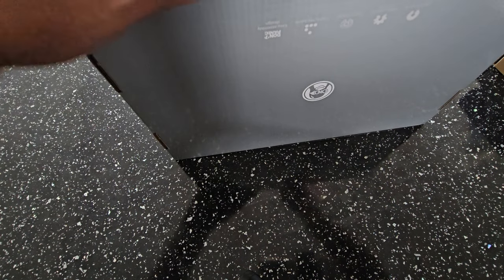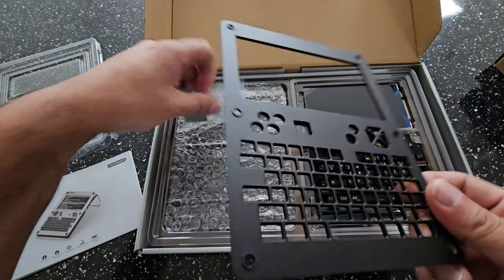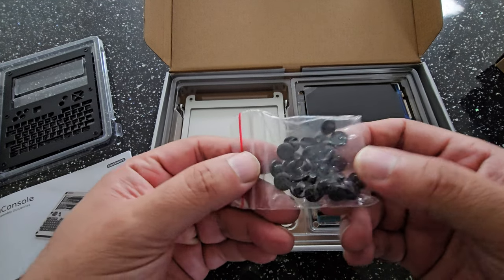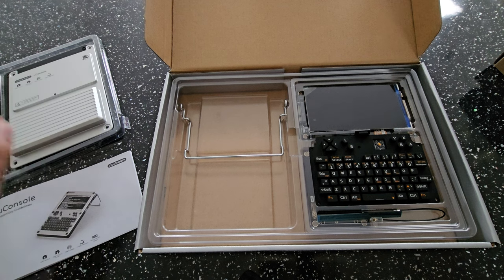Clockwork Uconsole (Open source handheld) unboxing CM4 4G- WiFi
Clockwork Uconsole (Open source handheld) unboxing  CM4. let's take a first look at the unboxing for this amazing opensource handheld. a full review will follow soon once I get it done, enjoy hit that like button.

uConsole ClockworkPi
Screen: 5" 1280×720p IPS
CPU:  RPI-CM4: 4 GB LPDDR4,
A-04: 2 GB DDR3,A-06: 4 GB LPDDR4,R-01: 1 GB DDR3
GPU: Core dependent
RAM: Core dependent
Storage Internal MicroSD
Battery 18650 x2

Tech Specs
CPI v3.14 uses a compact design, the size is reduced to 95x77mm.

PMU chip which supports reliable and complete lithium battery charge and discharge management
Integrated 5G-WIFI (802.11ac) + Bluetooth 5.0
High-gain antenna
One standard USB 2.0 port, two internal USB 2.0 interfaces, An internal contact interface for the keyboard module
TF card (Micro SD card) slot**
40 Pins MIPI screen interface
Micro-HDMI interface
3.5 headphone jack, supports microphone input
Onboard stereo audio power amplifier chip
40 Pins GPIOs expansion interface (using standard 0.5mm FPC connector)
52 Pins extension module interface (using standard Mini PCI-E connector) for the “EXT. module”
Standard DDR2-SODIMM 200 Pins interface: connects CPI v3.14 to the "Core module"

RGHandhelds.